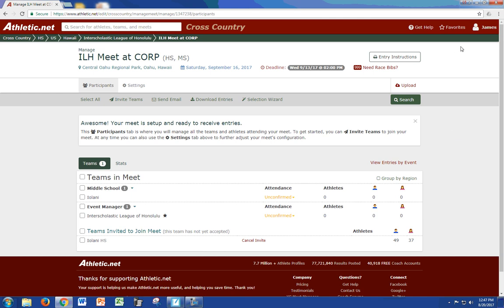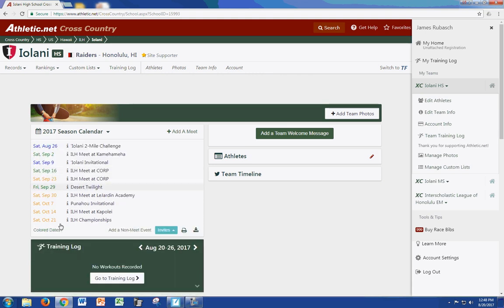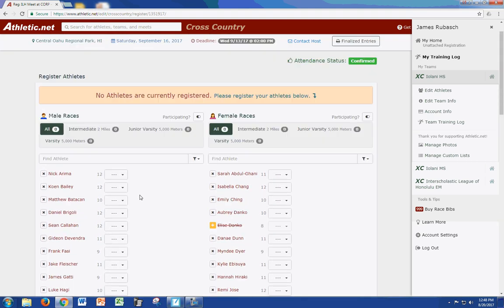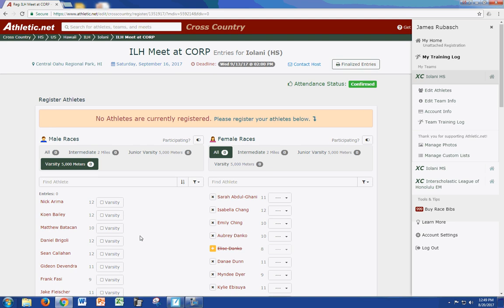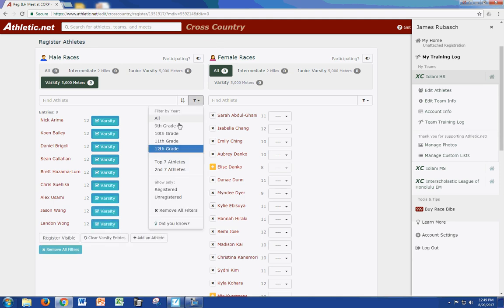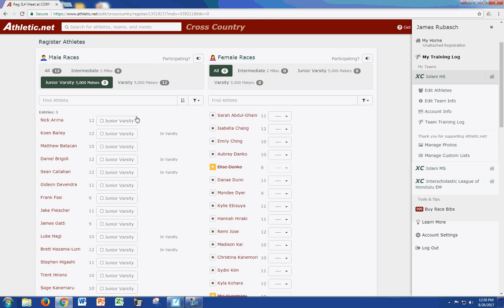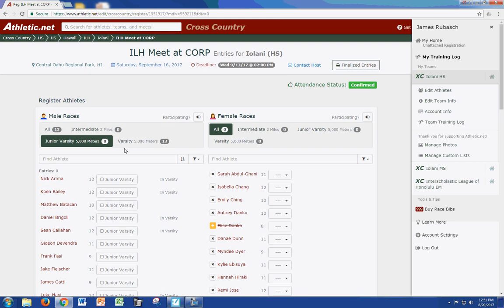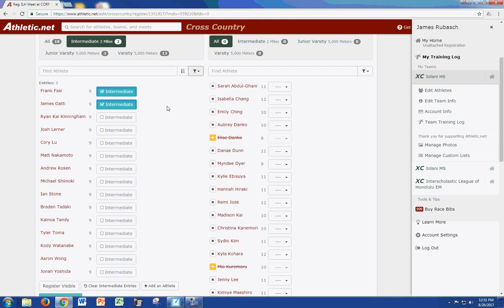Athletic.net Update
This video explains some of the interface changes for Athletic.net.